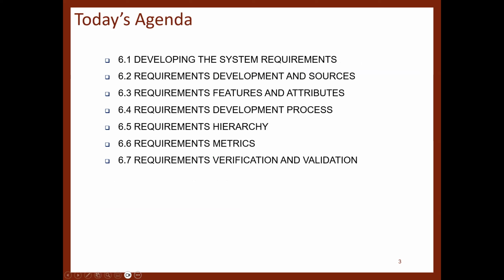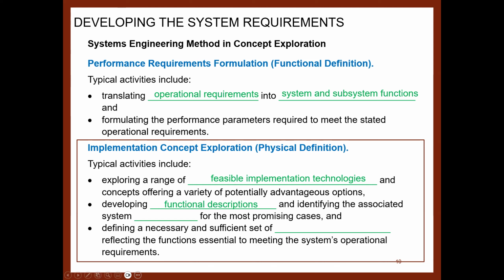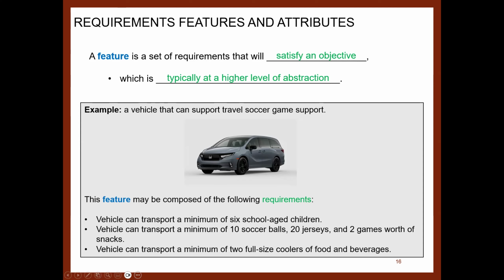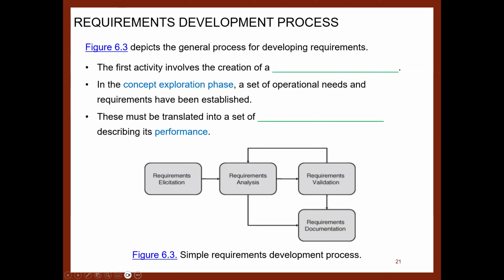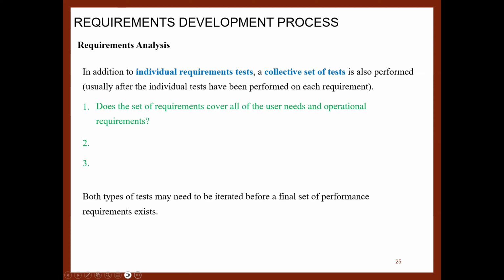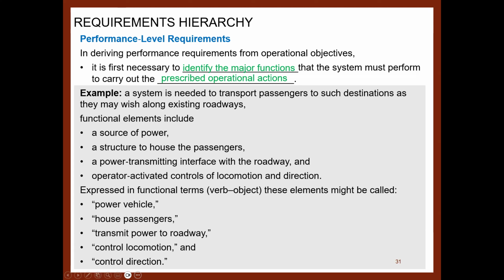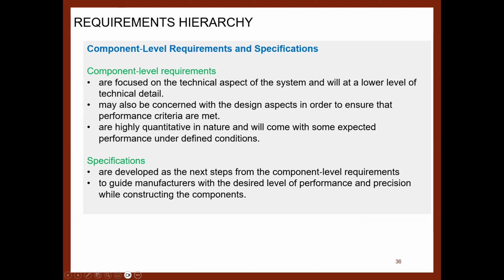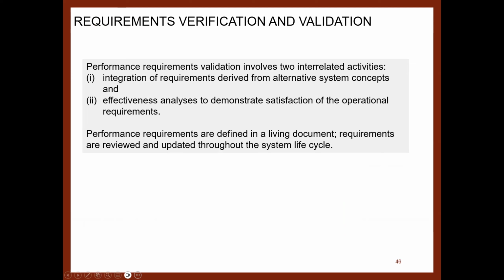F24: L6P2 Concept Development Stage / Requirement Analysis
6.1 DEVELOPING THE SYSTEM REQUIREMENTS
6.2 REQUIREMENTS DEVELOPMENT AND SOURCES
6.3 REQUIREMENTS FEATURES AND ATTRIBUTES
6.4 REQUIREMENTS DEVELOPMENT PROCESS
6.5 REQUIREMENTS HIERARCHY
6.6 REQUIREMENTS METRICS
6.7 REQUIREMENTS VERIFICATION AND VALIDATION